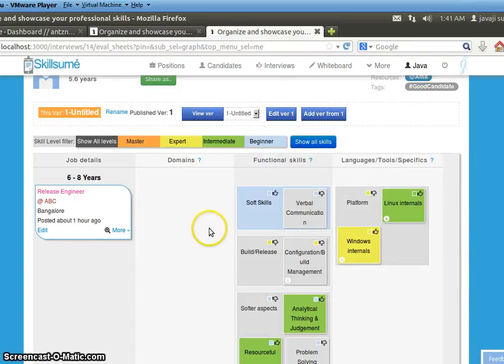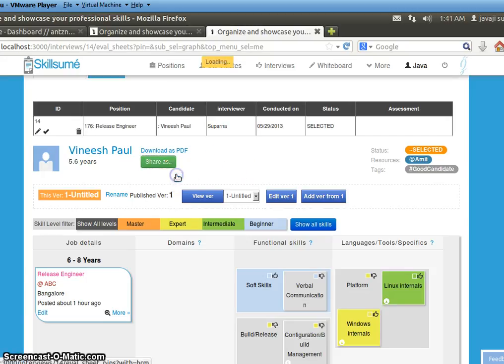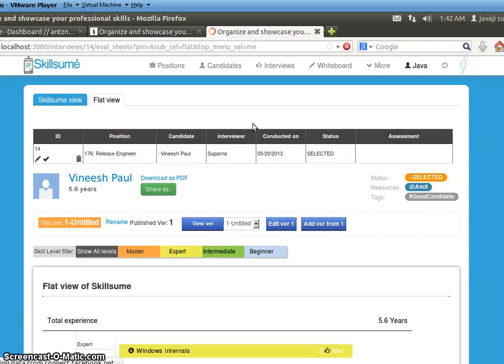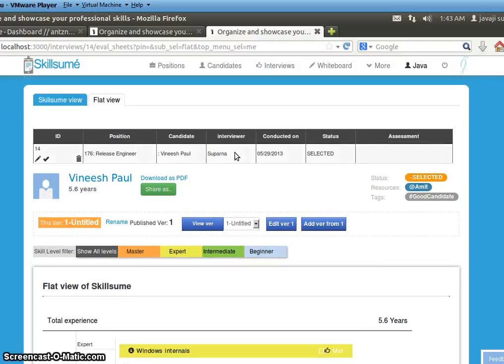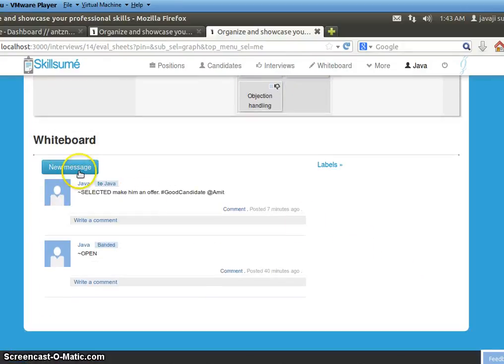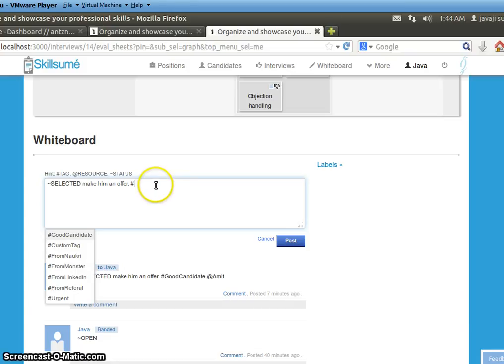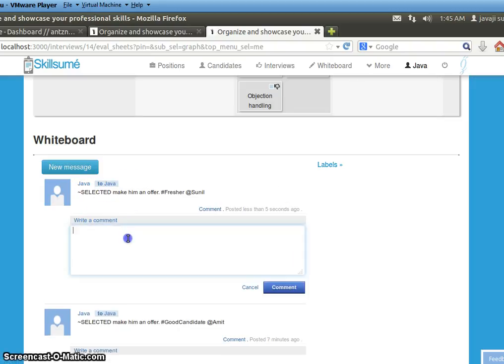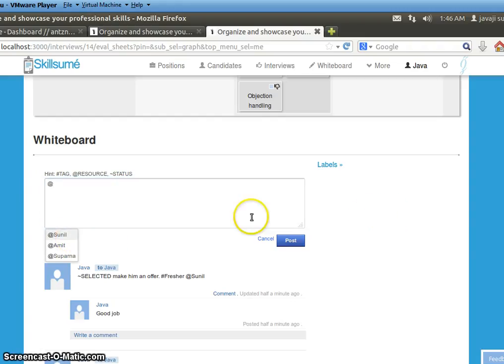skillsume eval feature demo2